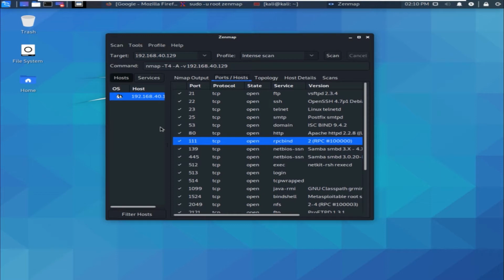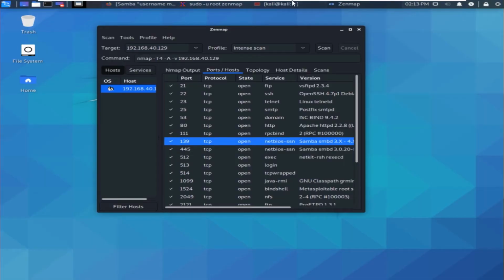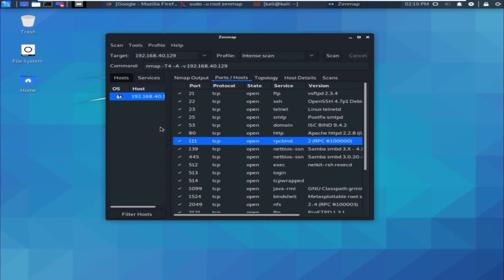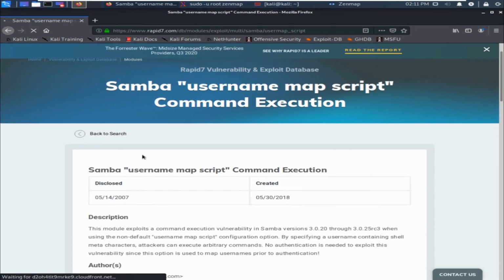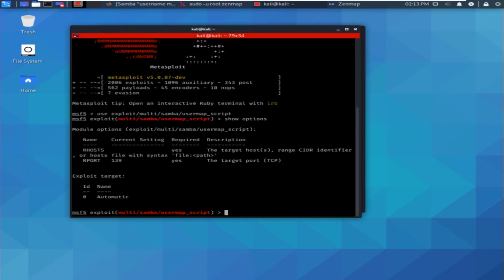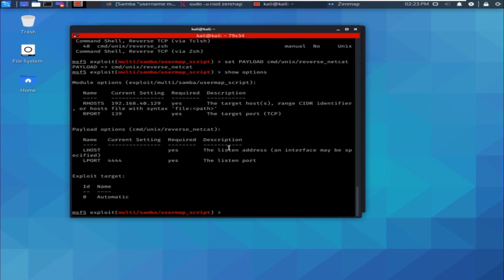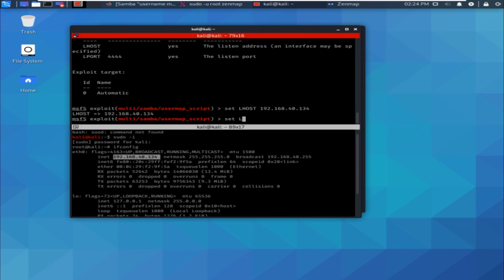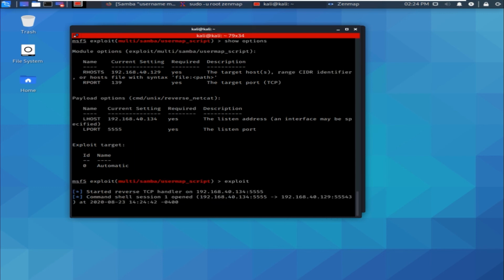Find SMB service vulnerabilities and SMB backdoor modules